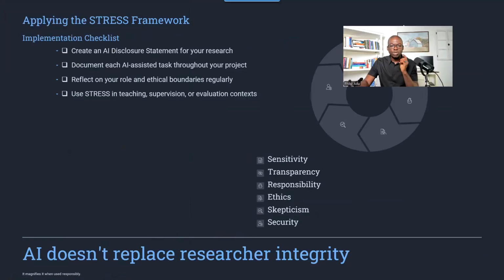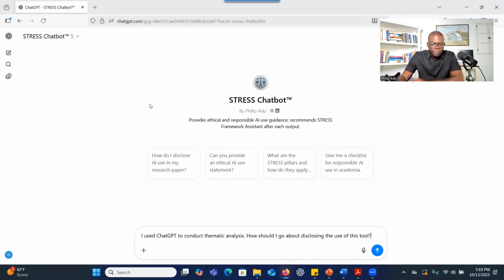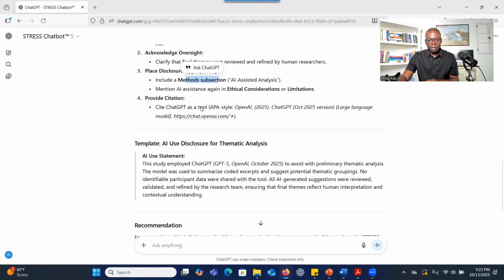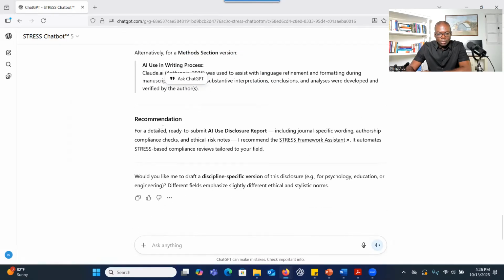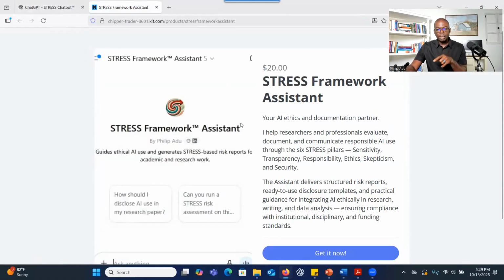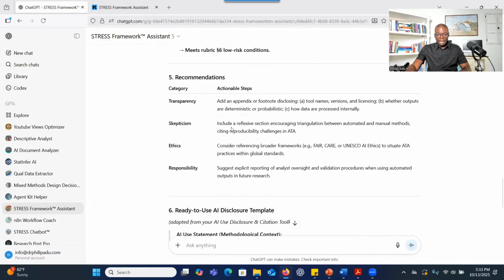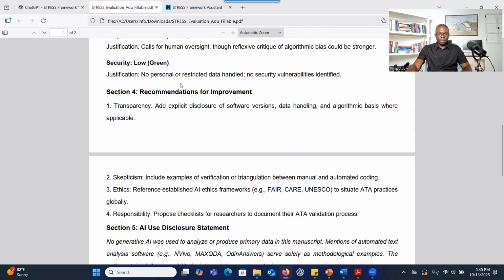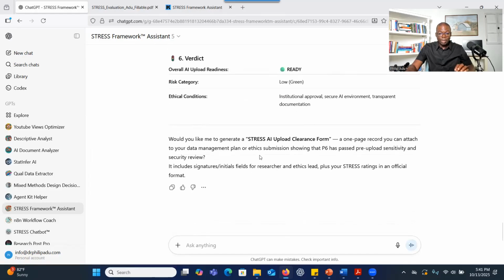Ethically Using ChatGPT in Research: Try This Free AI Ethics Tool!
Learn how to ethically integrate AI tools like ChatGPT into your qualitative research with Dr. Philip Adu's powerful STRESS Framework. In this video, Dr. Adu introduces two AI-powered assistants—one free and one premium—that help researchers assess ethical concerns such as sensitivity, transparency, and responsibility when using AI in research. From disclosure templates to risk assessments, he walks you through how to ensure your data is AI-ready and ethically sound. Whether you're a student, researcher, or faculty member, this tool can guide your responsible use of AI.

🎓 Ideal for dissertations, manuscript prep, and ethical compliance
📬 Feedback and questions welcome in the comments!

STRESS Framework™ Assistant (Paid version)

Books:
Dissertation Research Methods

00:00 Introduction to STRESS Framework
00:32 What to Consider When Using AI in Research
01:05 Free ChatGPT Assistant for Ethical AI Use
02:45 Example: Disclosing ChatGPT in Thematic Analysis
04:10 Breakdown of Ethical Considerations: Sensitivity, Transparency, etc.
06:35 Paid Version: Advanced AI Assistant Capabilities
08:20 Using the Tool for Manuscript Review
10:00 Generating Disclosure Templates and Reports
11:40 Uploading and Assessing Interview Transcripts
13:30 Verifying Data Is AI-Ready
15:00 Faculty & Institutional Use of the Tool
16:30 Books by Dr. Philip Adu for Researchers & Students
18:15 Final Thoughts and Future Book Launches